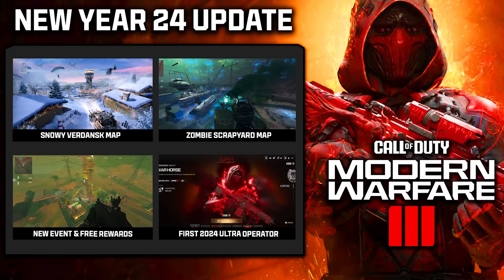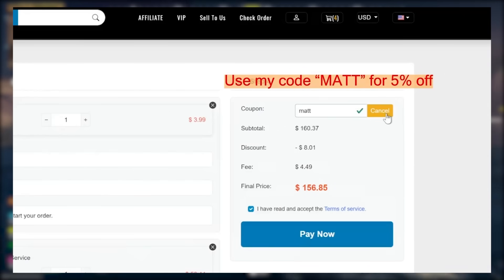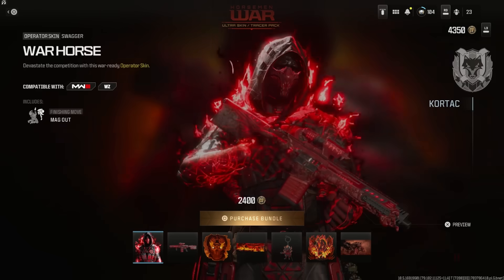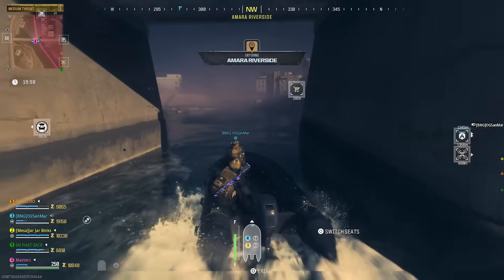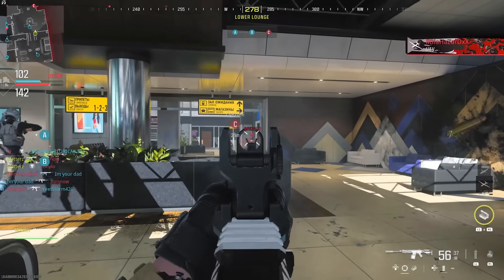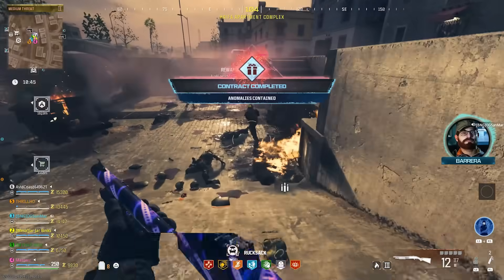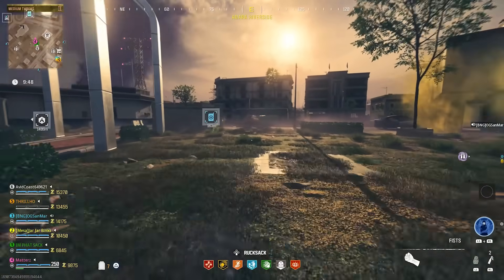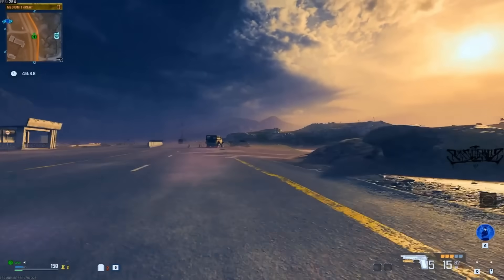The FIRST Modern Warfare 3 Update in 2024 IS HERE! (New Zombies Event)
This New MW3 Zombies Update Changes A Lot... (Round Based Zombies, New Missions & More)

Get your own gaming and or video-making PC here! There are 3 tiers of PCs to choose from and are fully customizable if you want to add or remove your own parts!

Call of Duty returns with an all-new campaign, modernized versions of classic Multiplayer maps and an open-world PvE Zombies experience.

ZOMBIES
ALL NEW OPEN WORLD ZOMBIES
For the first time, team up with other squads to survive and fight massive hordes of the undead in the largest Call of Duty Zombies map ever. Call of Duty: Modern Warfare III Zombies (MWZ) tells a new Treyarch Zombies story with missions, core Zombies features, and secrets to discover. Ready up for an open world PvE survival experience against some of the biggest enemies in Call of Duty history.​

MULTIPLAYER
IT'S TIME TO SETTLE OLD SCORES AND START NEW ONES
Dive into 16 modernized maps from the original Modern Warfare 2 (2009) with new modes and gameplay features, and over 12 all-new core 6v6 maps rolling out during post-launch live seasons. Plus, new Ground War maps boasting innovative play spaces and the epic return and evolution of the popular War Mode that first debuted in 2017’s Call of Duty: WWII.

Season 1 brings new maps, Gunfight, and the next Zombies mission to Modern Warfare III, along with a host of holiday-themed events and more. Play now!